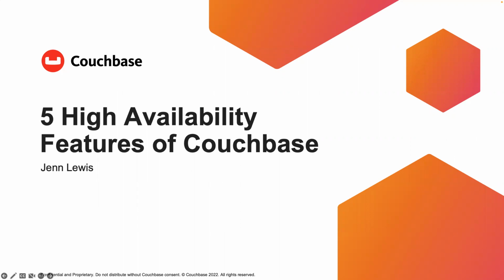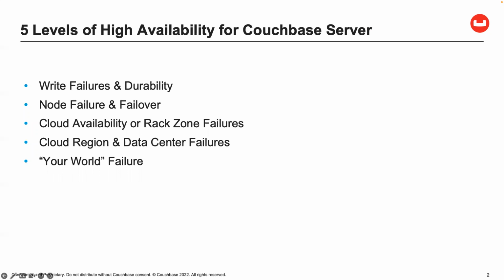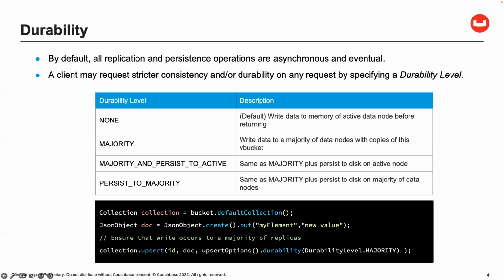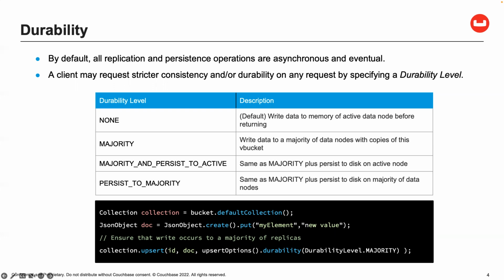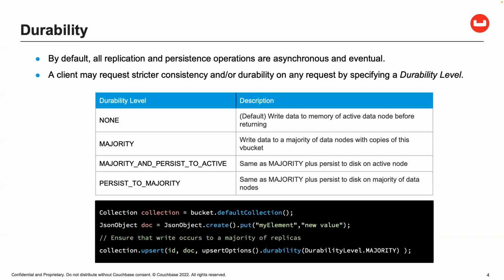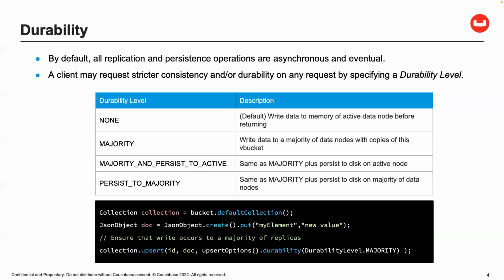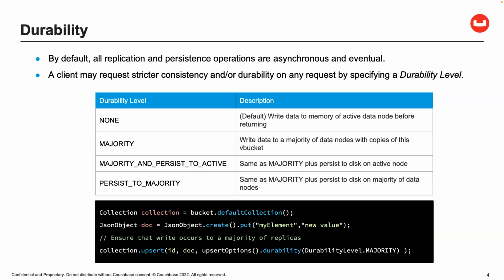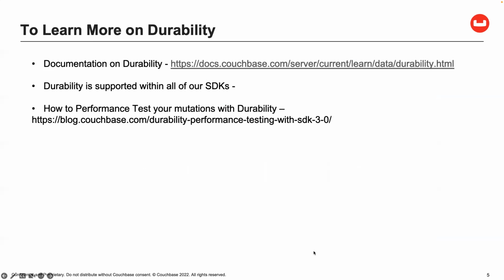High Availability in Couchbase: Durability by Jennifer Lewis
Writes to Couchbase-Server buckets can optionally be assigned durability requirements; which instruct Couchbase Server to update the specified document on multiple nodes in memory and/or disk locations across the cluster;